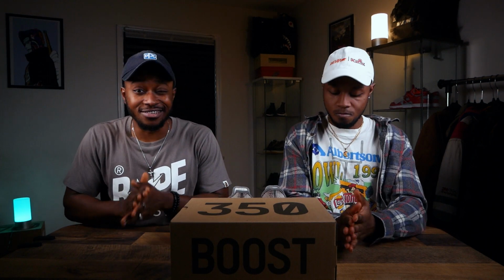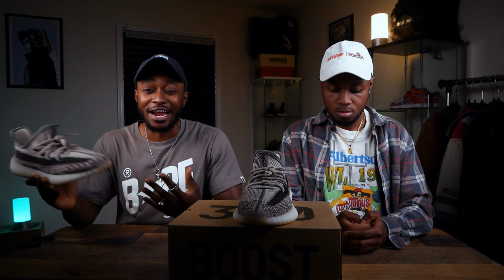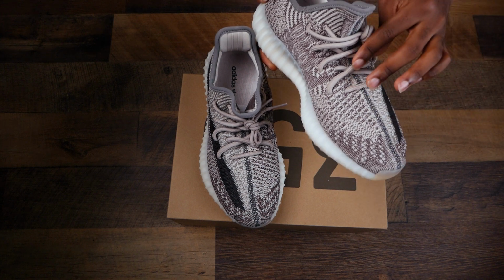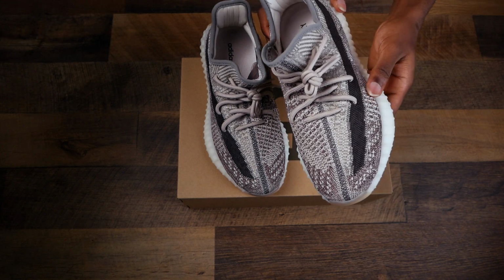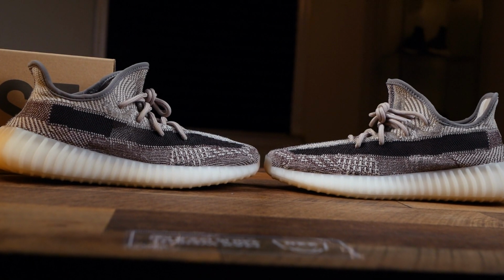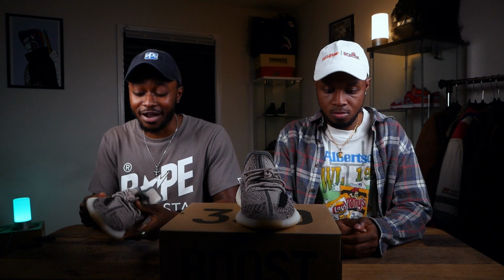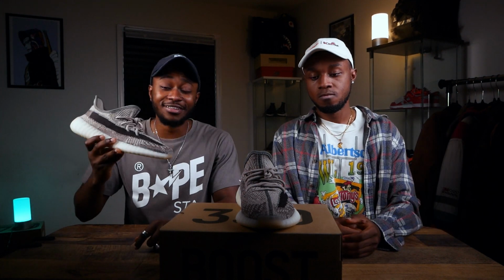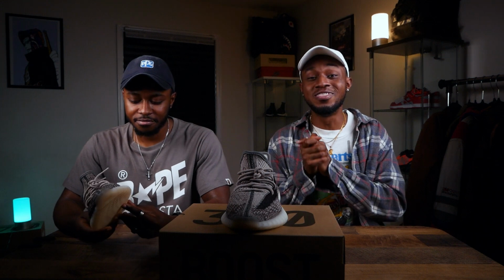Adidas YEEZY 350 BOOST ZYON: PANTS TO WEAR WITH 350 /HOW TO STYLE ON FEET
In today's  we will be reviewing the Adidas YEEZY Boost 350 V2 ZYON! The Yeezy 350 Zyon released on July 18 and a retail price of $220. The Zyon YEEZY 350 V2 features a brown primeknit upper and boost midsole. Check out the full Adidas YEEZY Boost 350 V2 Zyon Review, unboxing and on feet to learn more!

EACH ITEM IN THE VIDEO WILL BE LINKED BELOW

High Noon Flannel